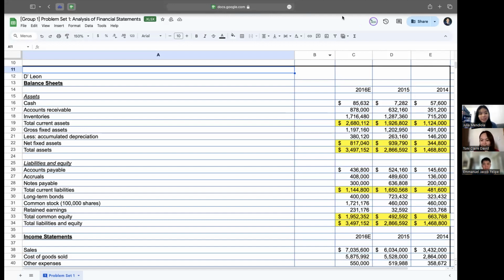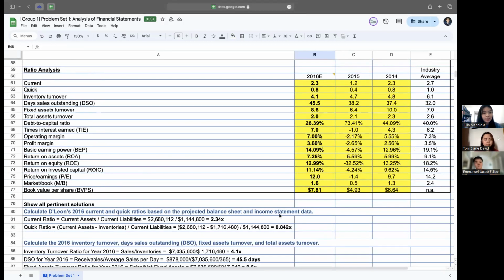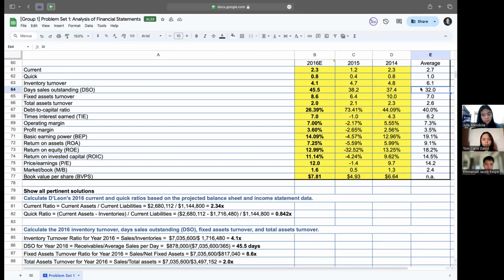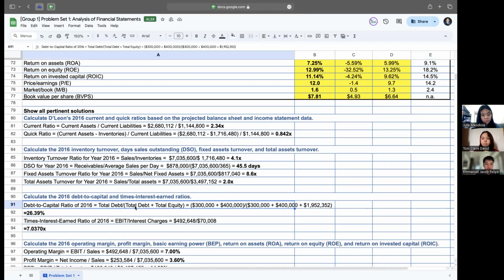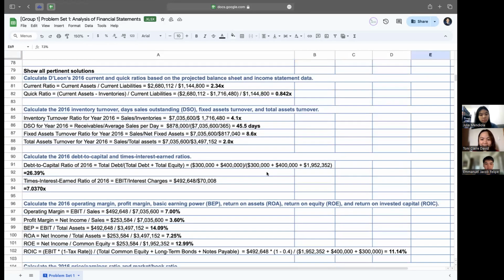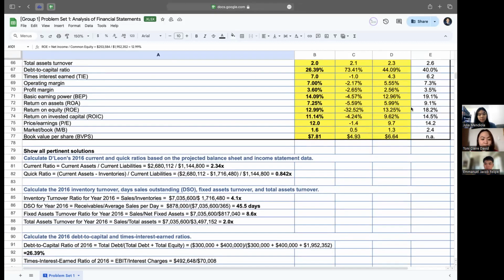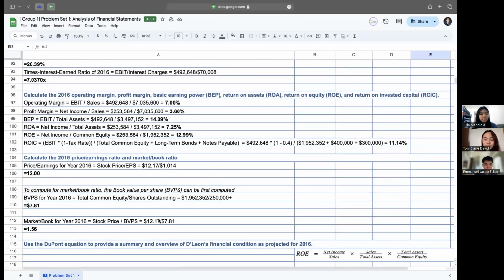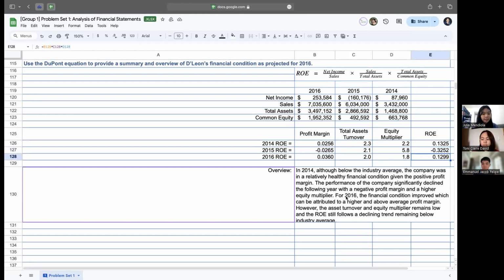Problem Set 1: Analysis of Financial Statements Explained